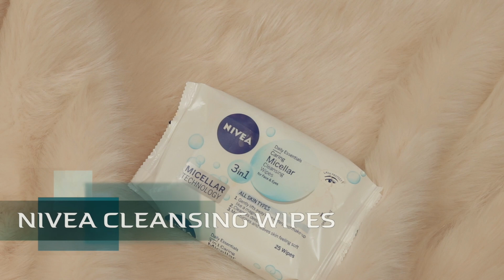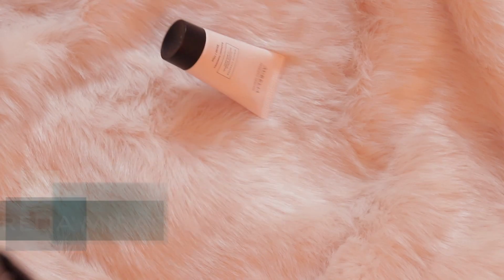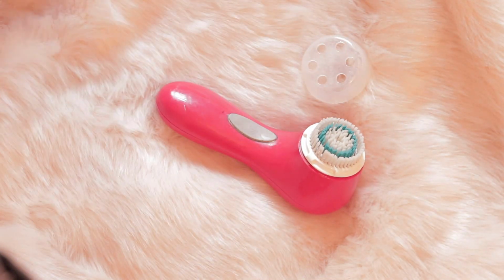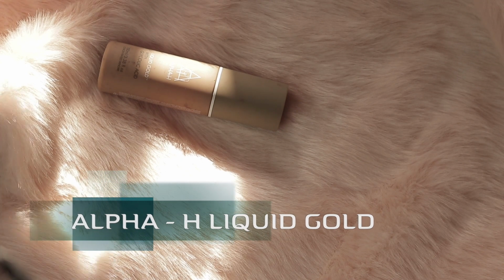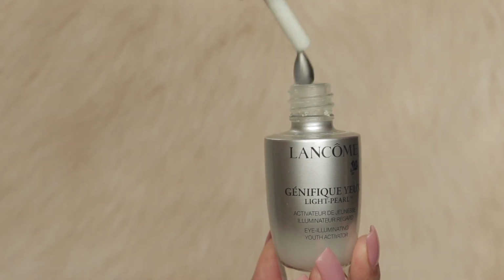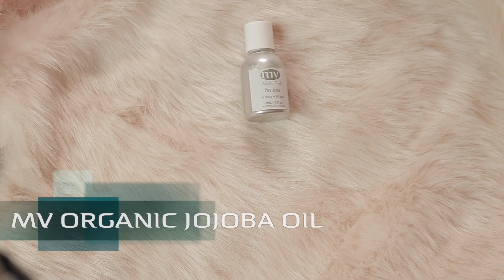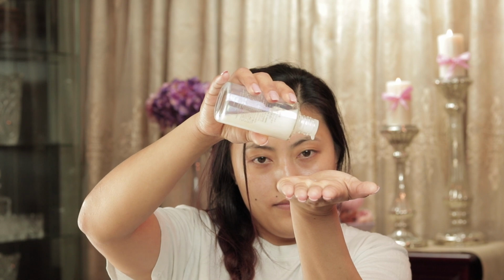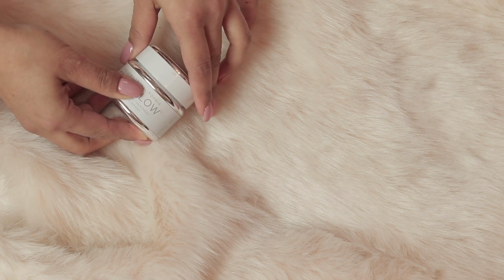MY NIGHTTIME SKINCARE ROUTINE | RAJANI GURUNG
Learn how i take care of my skin and come along with me to get that hydrated and flawless skin.

⏩  PRODUCTS MENTIONED ⏩

- NIVEA CLEANSING WIPES

- CLINIQUE CLEANSING BALM

- AURELIA MIRACLE CLEANSER

- BIOTHERM BIOSOURCE CLEANSER

- BY TERRY HYDRA TONER

- ALPHA - H LIQUID GOLD

- ESTEE LAUDER ADVANCE NIGHT REPAIR

- DR DENNIS GROSS BRIGHTENING SOLUTION

- LANCOME ADVANCE EYE SERUM

- DNA EYE RENEWAL

- MV ORGANIC JOJOBA OIL

- CAUDALIE OVERNIGHT DETOX OIL

- SK-II CELLUMINATION MASK IN LOTION

- SKIN OWL NECK+

- MAC LIP CONDITIONER

- GLAM GLOW SUPERMUD

MUSIC USED ⤵️